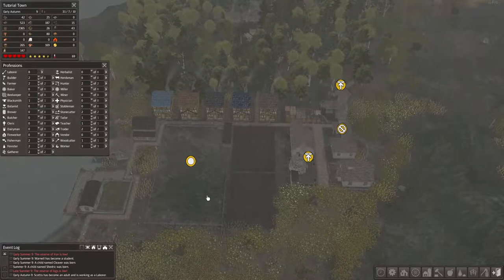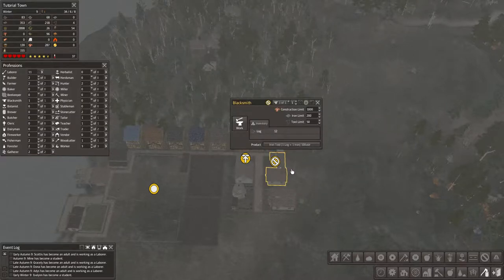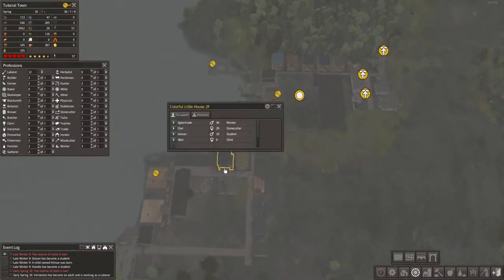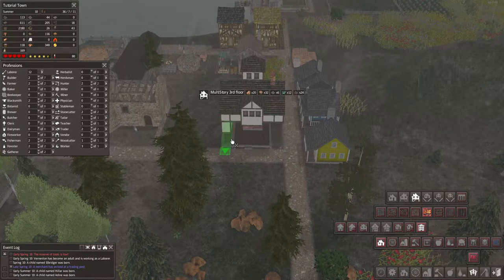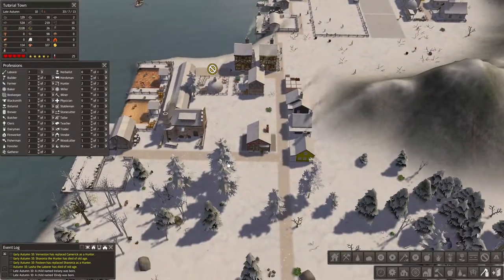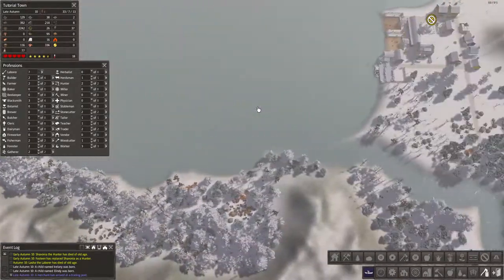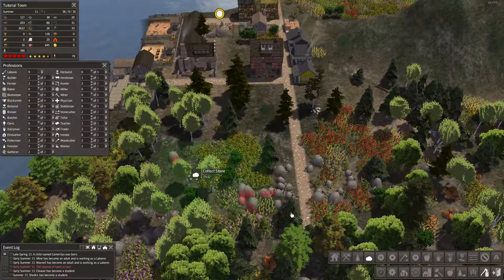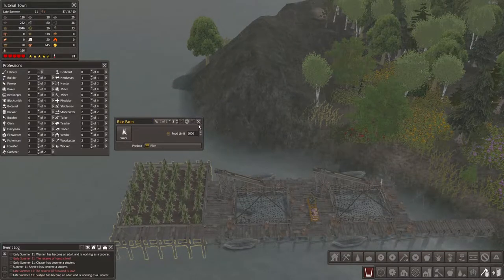Banished - Learn to Play the Red Ketchup Mod - Tutorial Town - Ep 6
This is a tutorial for Banished using the Red Ketchup Mod.  It's a great pack that helps to expand all of the different things you can do in building a historic city.  In this episode, the city begins to move into the mid game.

If you are looking for a slow, relaxed demonstration on the tools within the Red Ketchup Mod please check out the video.